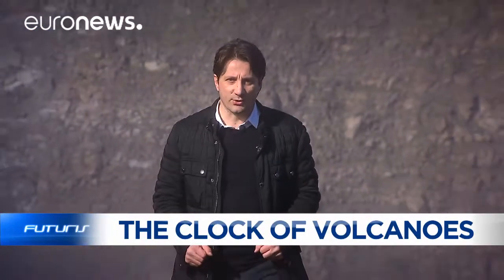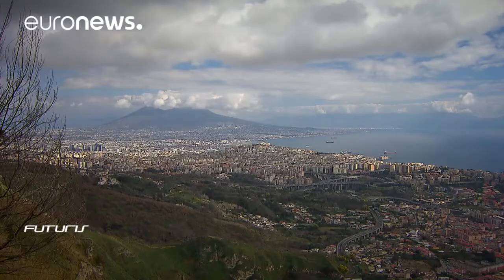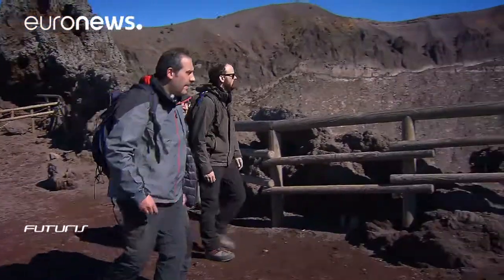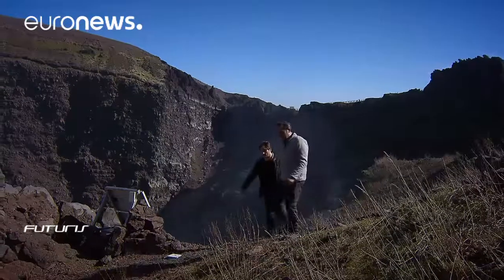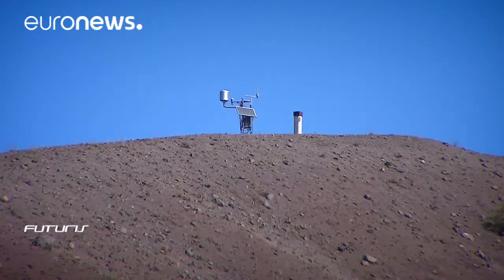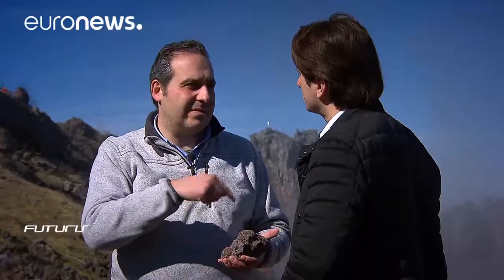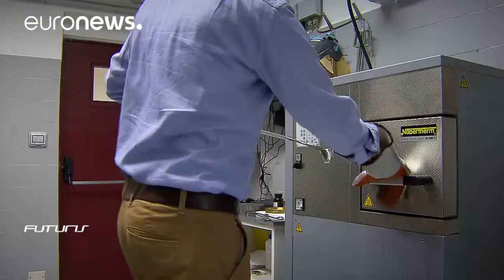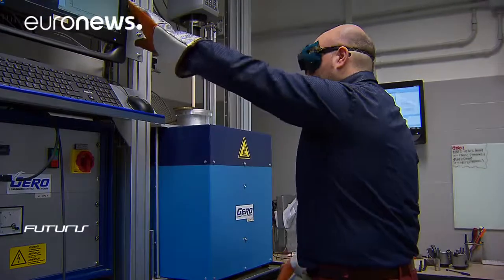The geological clock of volcanoes - Futuris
The volcano is one of the most powerful representations of nature, it can change territories and subsequently the history of human kind. Knowing its behaviour during an eruption is essential in order to understand its evolution. In Naples, which lies in the shadow of the Vesuvius’ volcano, a new project is hoping to uncover the clock-work-like mechanics behind an eruption.